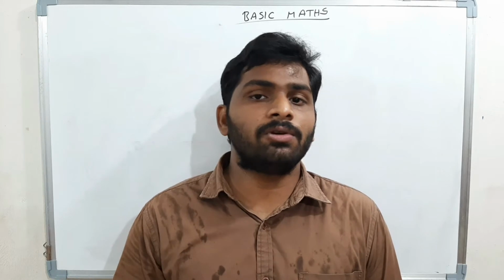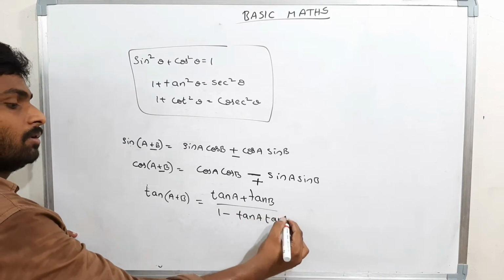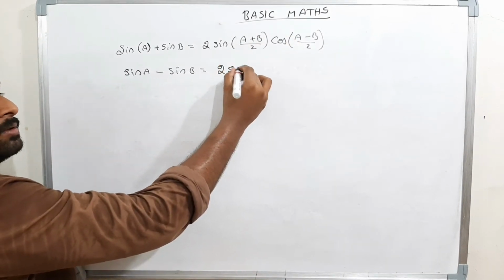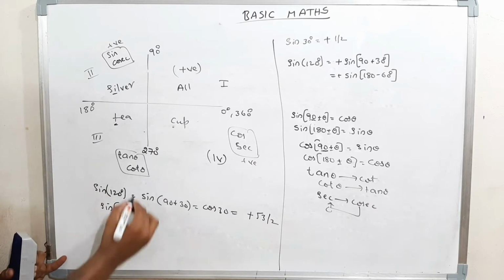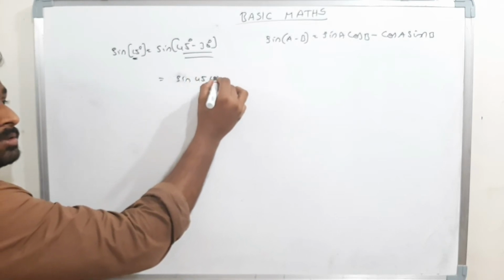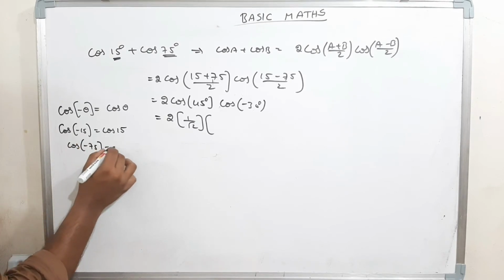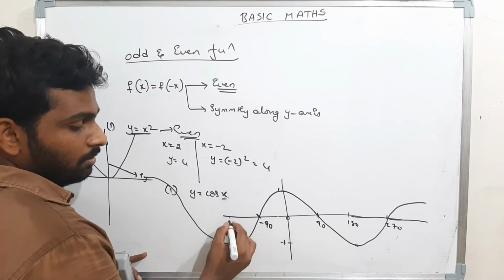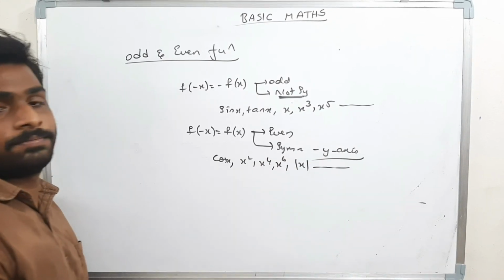(0.2.1).11TH ,CH 0 || TRIGONOMETRY & EVEN ODD FUNCTIONS(CONCEPT) || BASIC MATHS FOR NEET & JEE